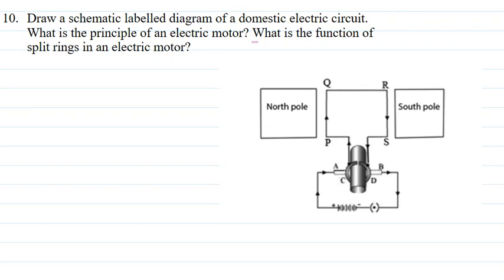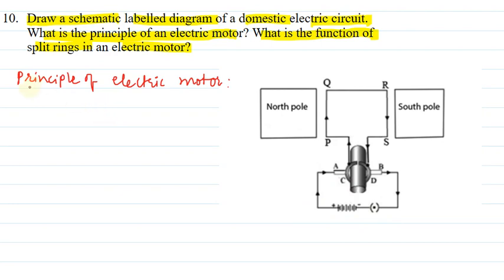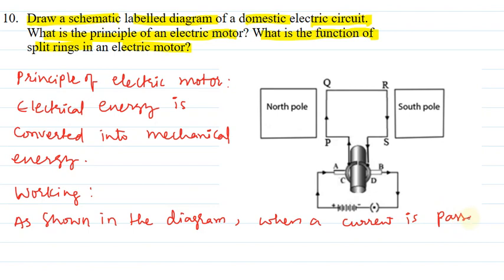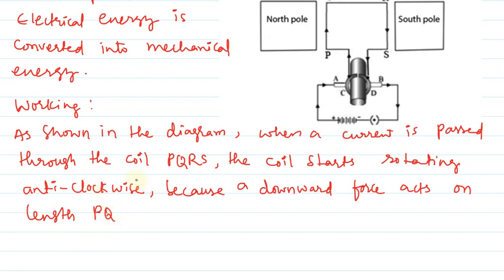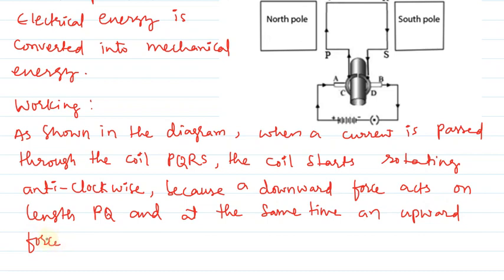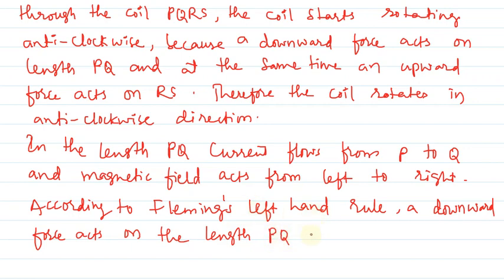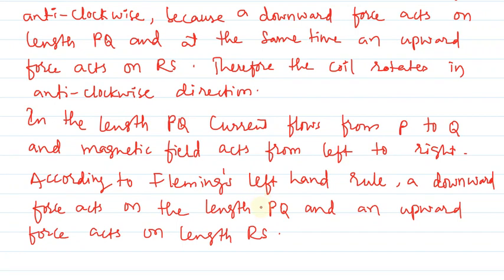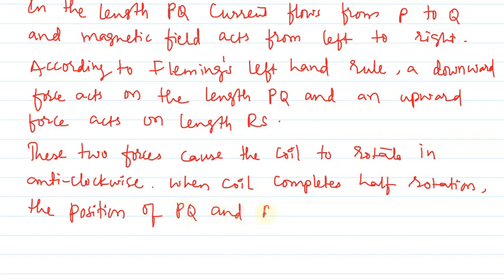Electric motor its principle and working...